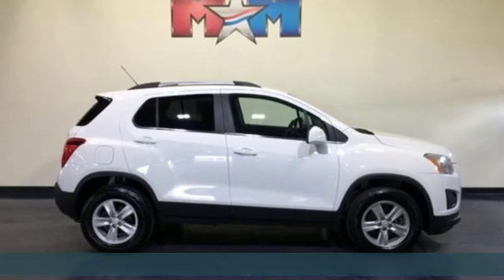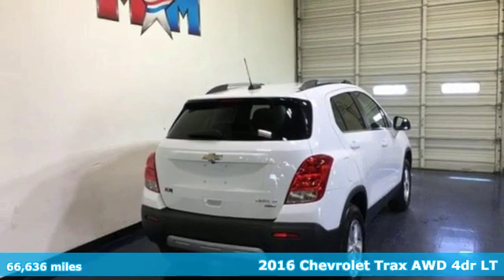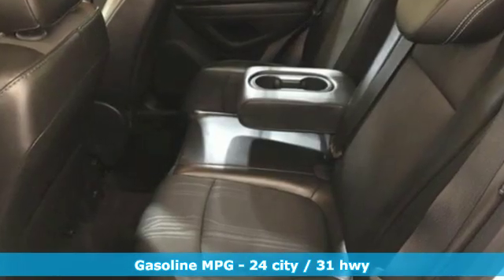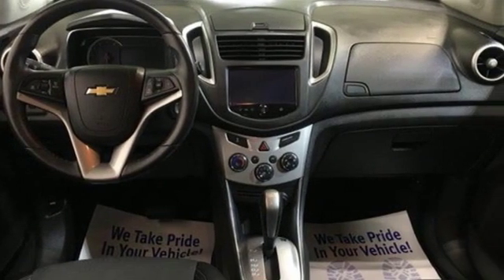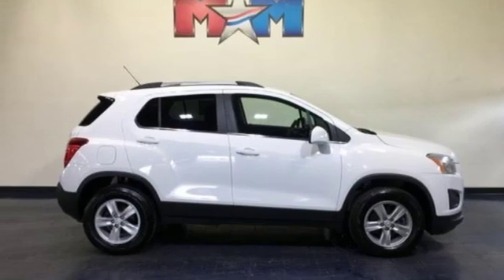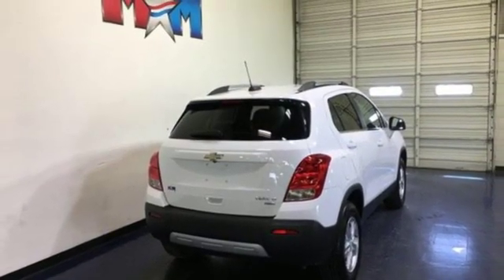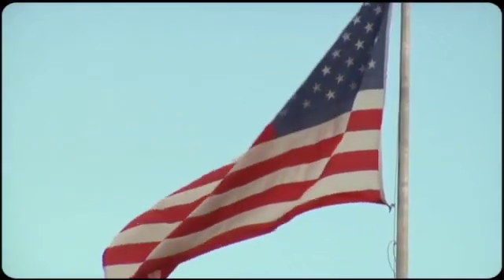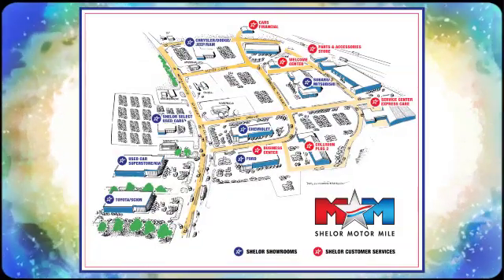Used 2016 Chevrolet Trax Christiansburg VA Blacksburg, VA B54792 - SOLD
Year: 2016
Make: Chevrolet
Model: Trax
Trim: AWD 4dr LT
Engine: 1.4L 4 Cylinder Engine
Transmission: 6-Speed A/T
Color: Summit White
Interior: Jet Black
Mileage: 66636
Stock #: B54792
VIN: 3GNCJPSB1GL129015
LT trim. Great Shape. FUEL EFFICIENT 31 MPG Hwy/24 MPG City! Onboard Communications System, iPod/MP3 Input, Back-Up Camera, WiFi Hotspot, Smart Device Integration, Remote Engine Start, All Wheel Drive, LT CONVENIENCE PACKAGE. SEE MORE!br /br /KEY FEATURES INCLUDEbr /All Wheel Drive, Back-Up Camera, iPod/MP3 Input, Onboard Communications System, Aluminum Wheels, Remote Engine Start, Smart Device Integration, WiFi Hotspot. MP3 Player, Satellite Radio, Keyless Entry, Privacy Glass, Child Safety Locks. br /br /OPTION PACKAGESbr /LT CONVENIENCE PACKAGE includes (EVK) Deluxe Cloth/leatherette seat trim, (AG9) driver 6-way power seat adjuster, (N34) leather-wrapped 3-spoke steering wheel and (UD7) Rear Park Assist, ENGINE, ECOTEC TURBO 1.4L VARIABLE VALVE TIMING DOHC 4-CYLINDER SEQUENTIAL MFI (138 hp [102.9 kW] @ 4900 rpm, 148 lb-ft of torque [199.8 N-m] @ 1850 rpm) (STD), TRANSMISSION, 6-SPEED AUTOMATIC (STD). Chevrolet LT with Summit White exterior and Jet Black interior features a 4 Cylinder Engine with 138 HP at 4900 RPM*. br /br /EXPERTS CONCLUDEbr /Edmunds.com explains Respectable passenger space for its size; plenty of storage slots; lots of standard equipment for the money; excellent crash test scores.. Great Gas Mileage: 31 MPG Hwy. AutoCheck One Owner br /br /BUY FROM AN AWARD WINNING DEALERbr /At Shelor Motor Mile we have a price and payment to fit any budget. Our big selection means even bigger savings! Need extra spending money? Shelor wants your vehicle, and we're paying top dollar! br /br /Tax DMV Fees & $597 processing fee are not included in vehicle prices shown and must be paid by the purchaser. Vehicle information is based off standard equipment and may vary from vehicle to vehicle. Call or email for complete vehicle specific informatiobr / Chevrolet Ford Chrysler Dodge Jeep & Ram prices include current factory rebates and incentives some of which may require financing through the manufacturer and/or the customer must own/trade a certain make of vehicle. Residency restrictions apply see dealer for details and restrictions. All pricing and details are believed to be accurate but we do not warrant or guarantee such accuracy. The prices shown above may vary from region to region as will incentives and are subject to change.